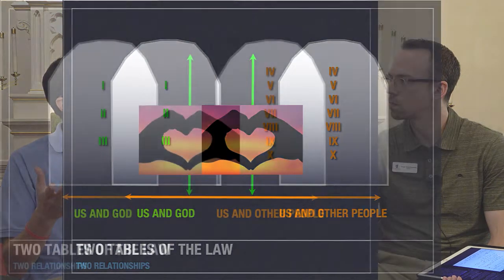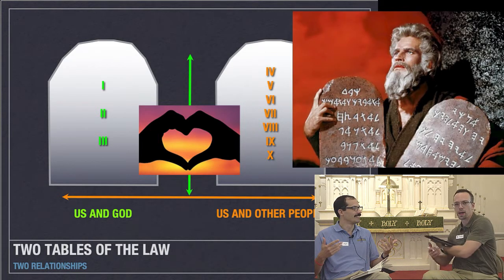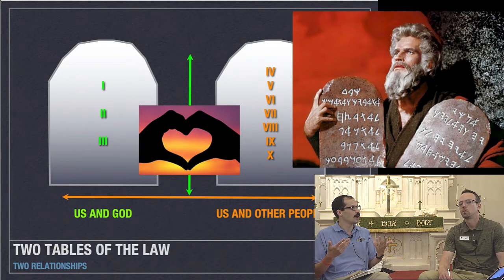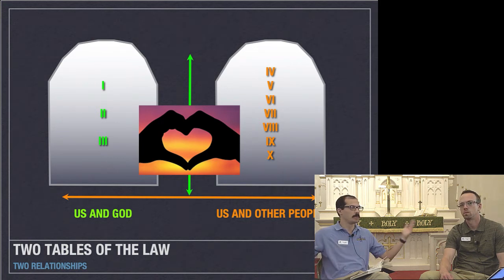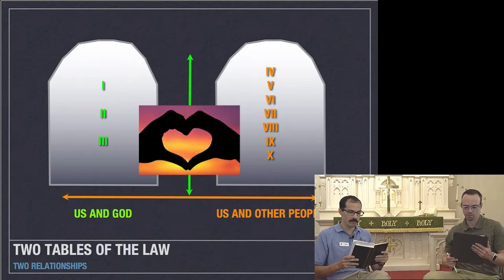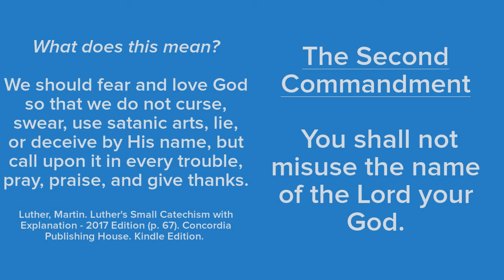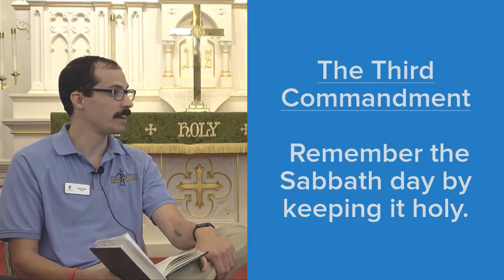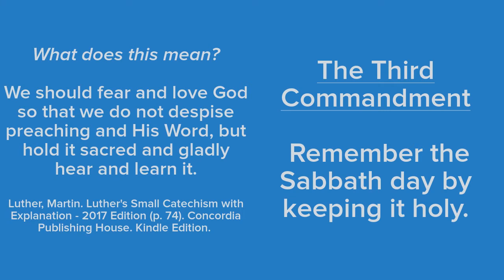Lesson 3 - Second and Third Commandments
Pastor Luke and Pastor Troy discuss God's purpose in giving us the Second and Third Commandments.

Before, or after, watching the video also read through this section in Luther's Small Catechism.